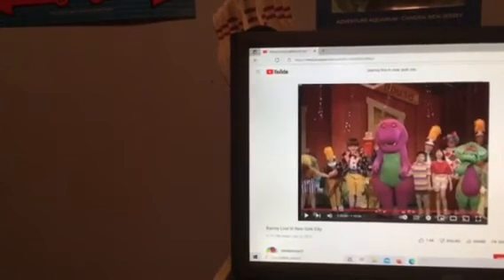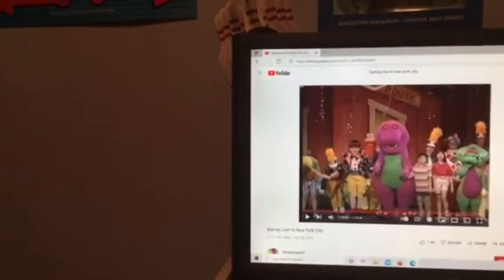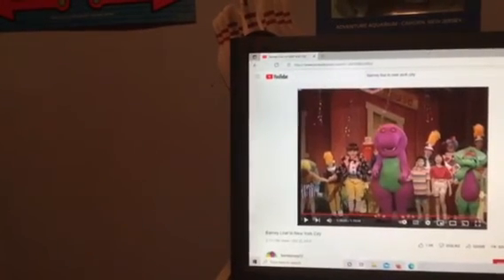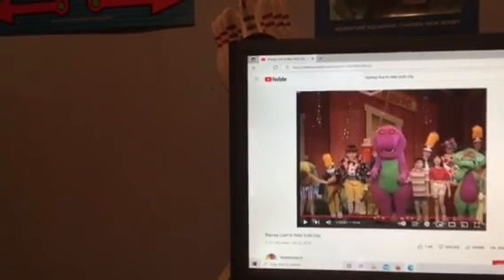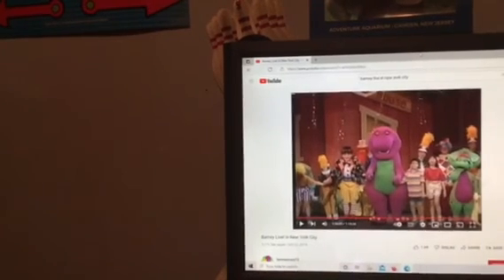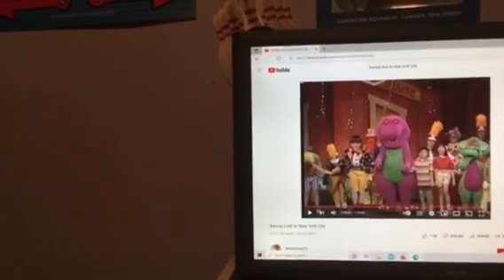Barney & Friends PBS